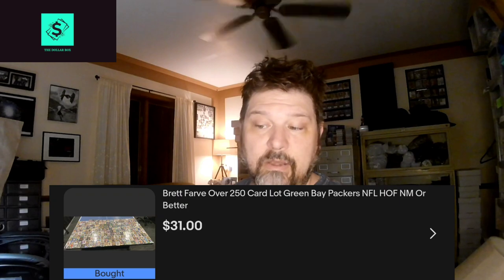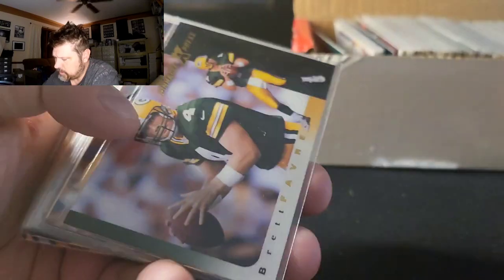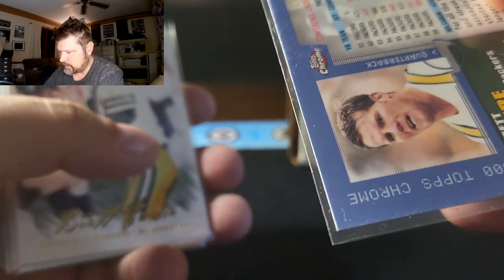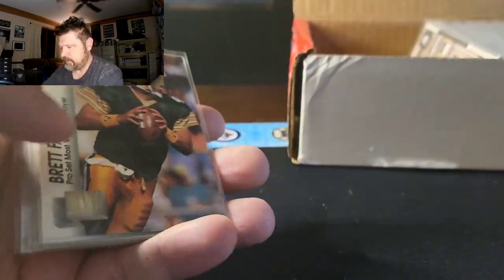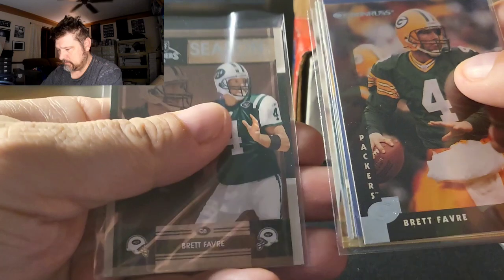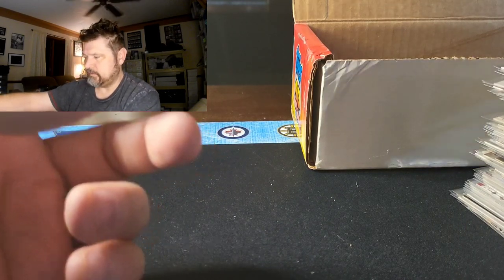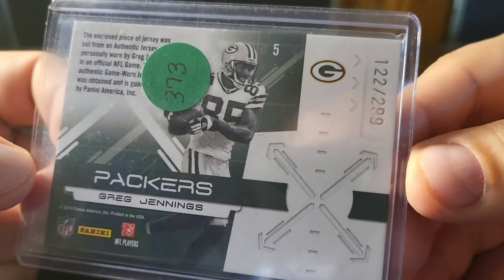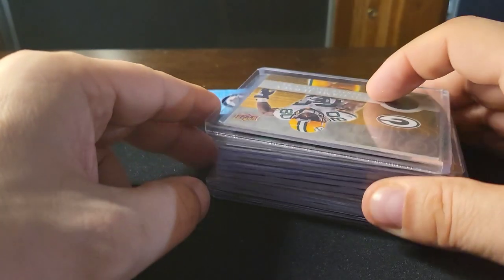THIS is my FAVORITE part of buying and selling SPORTS CARDS!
opening a 250 card Favre lot!  bought for under my target price per card leaving great margins!  Let's see what GEMS are in this lot!  +a view of my HUGE Favre RC binder (500+ cards)! +a Game Used Packers lot!